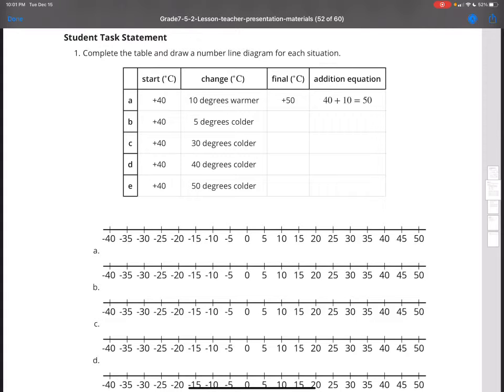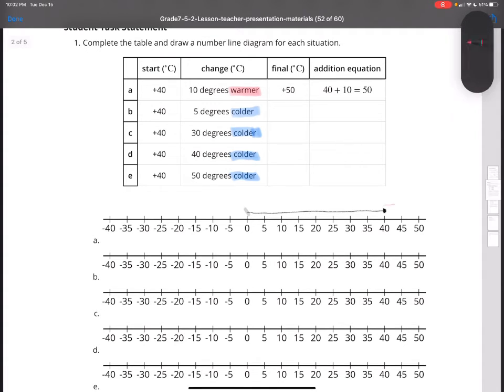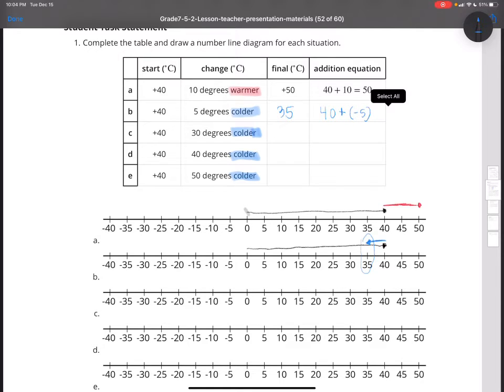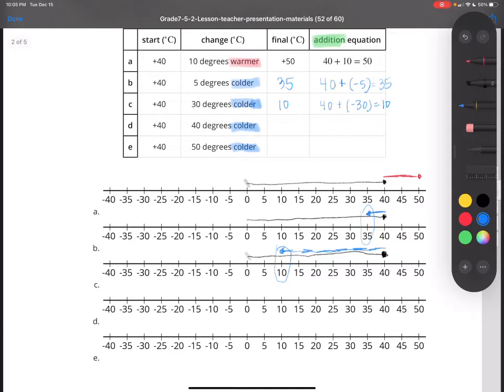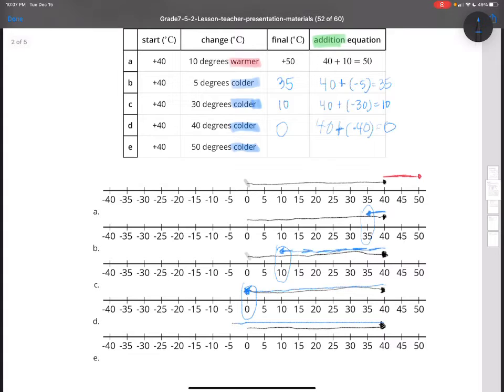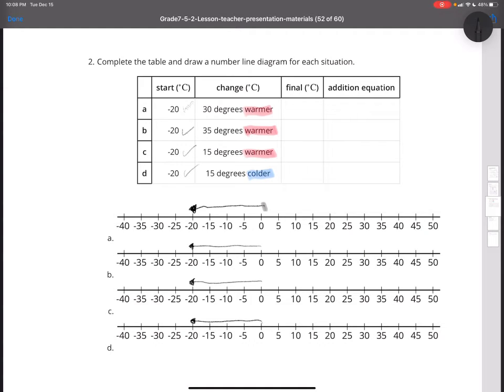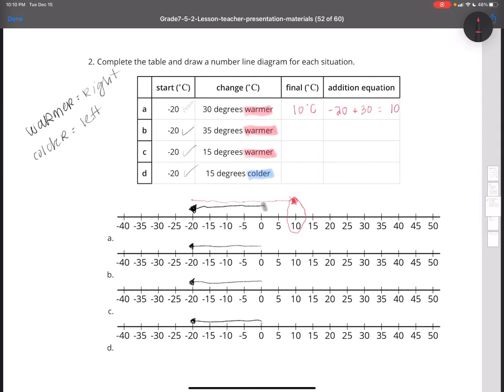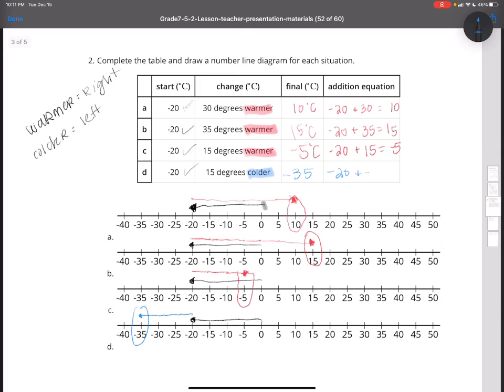December 20, 2020